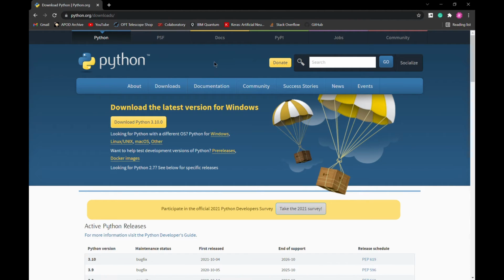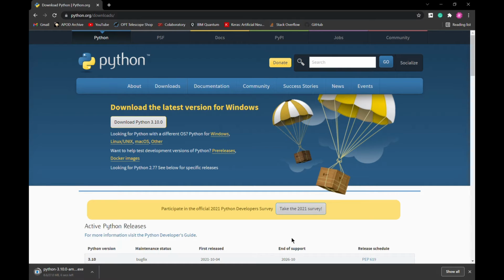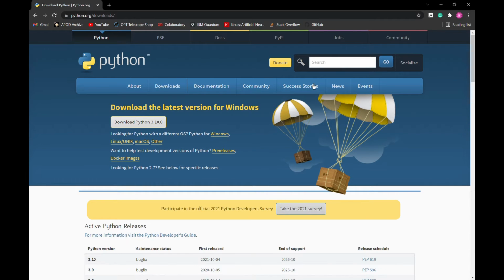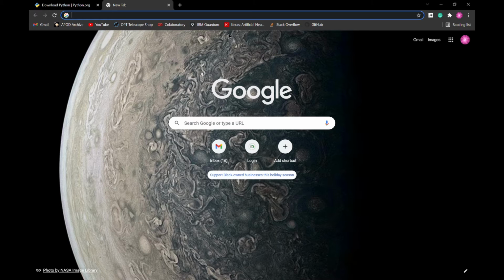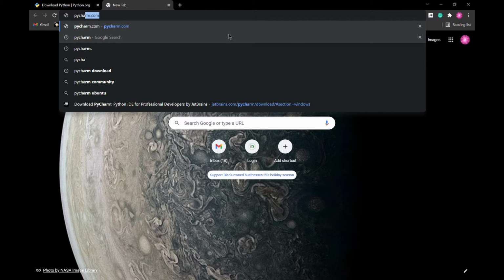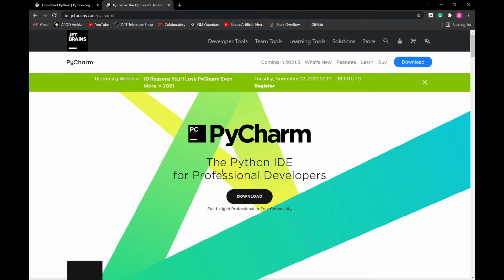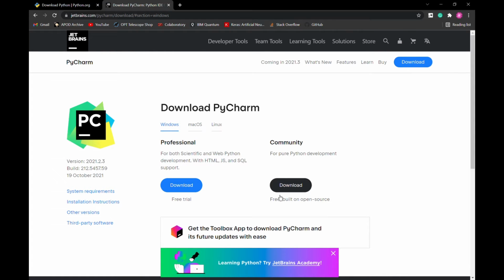Python + PyCharm Setup (Python Tutorial #1)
In this video I show you how to download Python and PyCharm. I will also give a brief overview of the "if" statement.